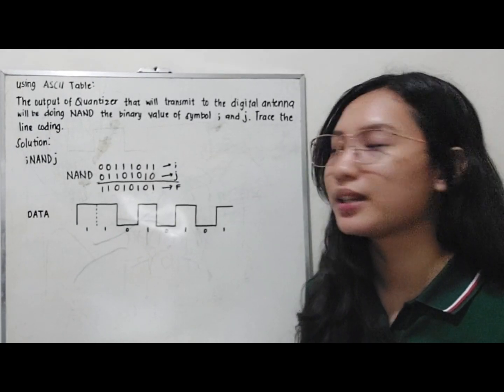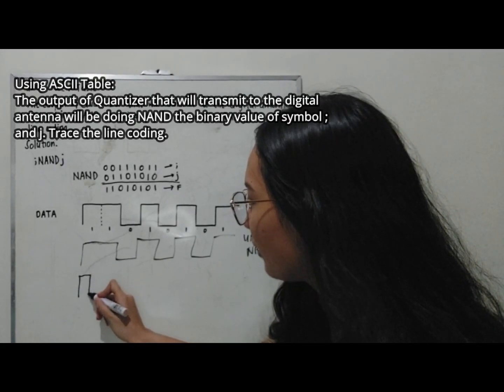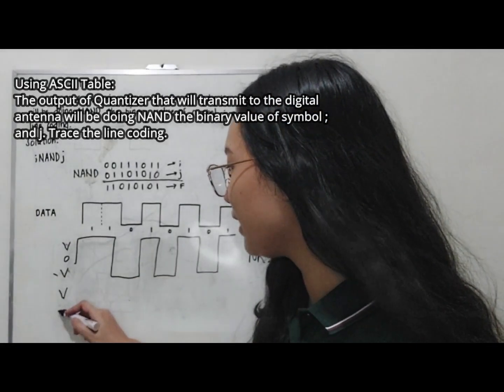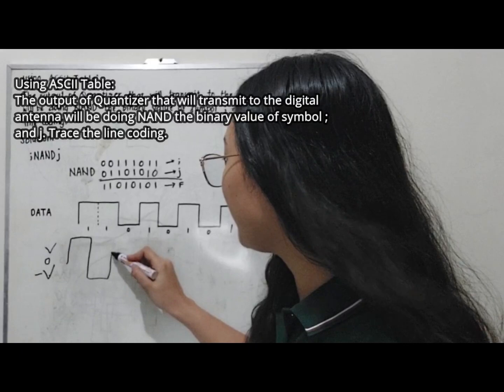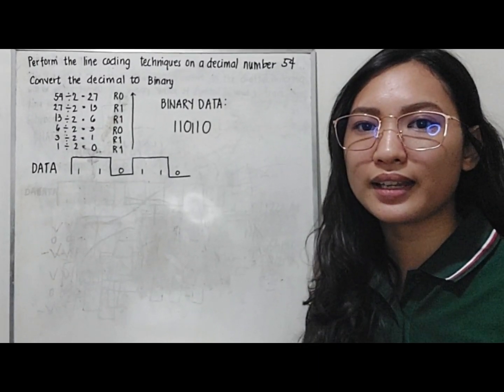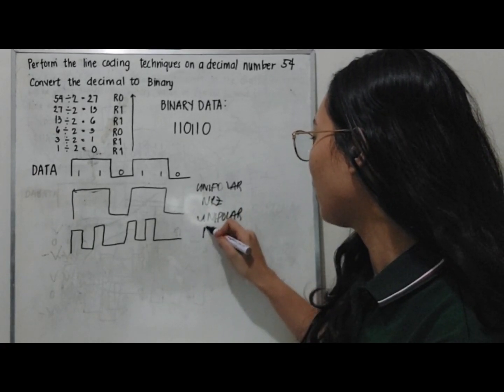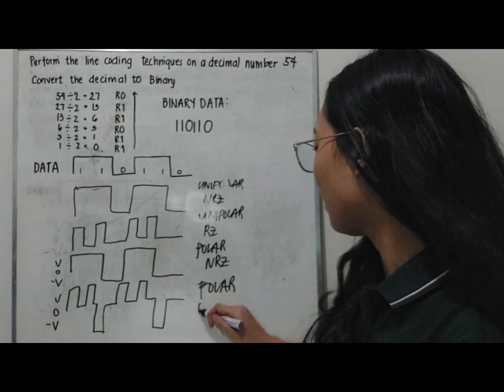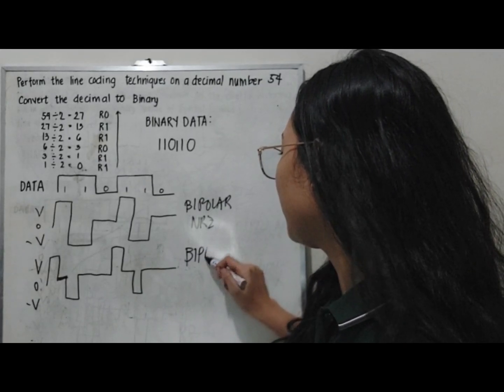Line Coding Techniques in Digital Communications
Communications 2 Final Project
Catuboran, Cristine Joy
Celeste, Princess Lara
Cua, Xena
Esmeralda, Jalyle Anne
Ronquillo, Ira Jane

References:
Digital Communication - Line Codes.
Difference between Unipolar, Polar and Bipolar Line Coding Schemes.